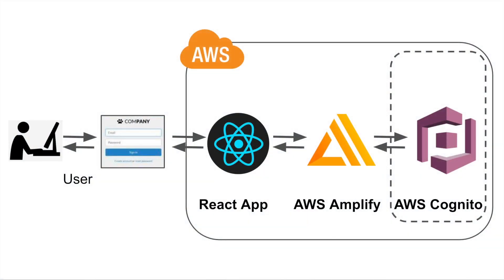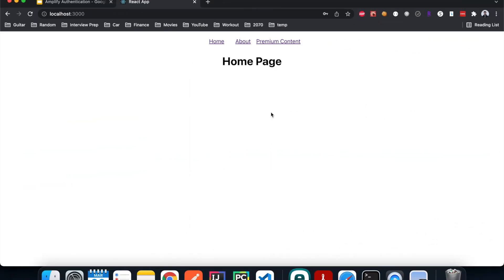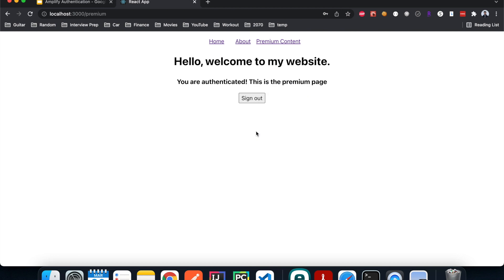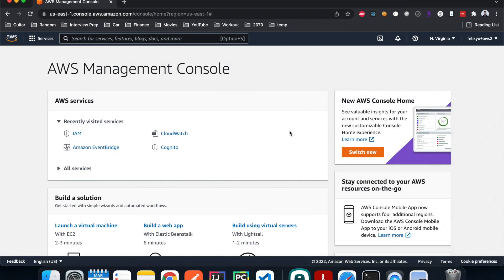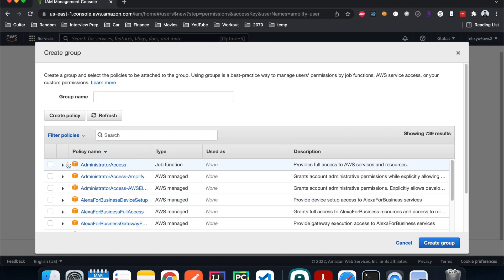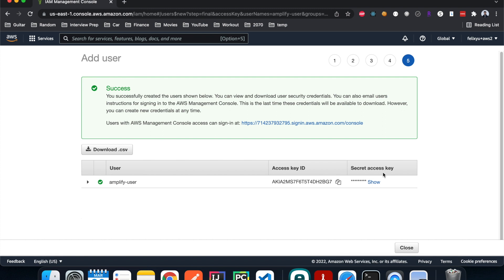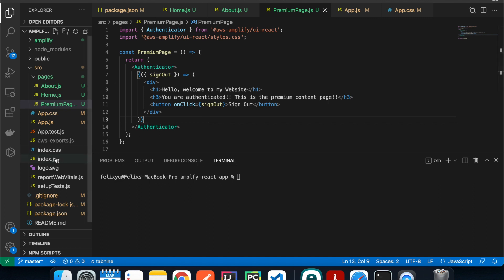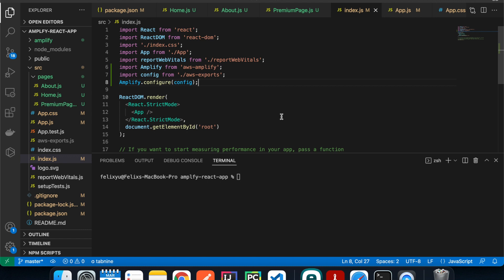How to use AWS Amplify to Build an Authentication / Login System in a React App Step by Step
In this tutorial, I provided a step by step instruction to build a complete authentication system using AWS Amplify in a React App from scratch.

Chapters
0:00 - 1:42: Intro
1:42 - 4:15: Configure an IAM user
4:16 - 5:19: Install the Amplify CLI
5:20 - 15:12: Create and write out the React App
15:13 - 16:55: Test everything out